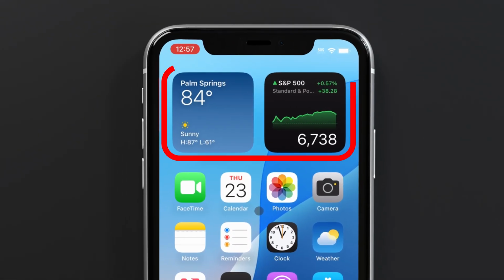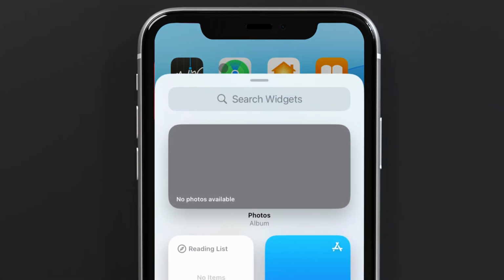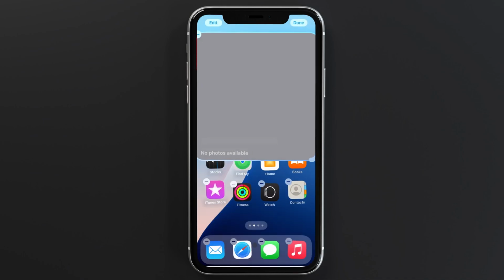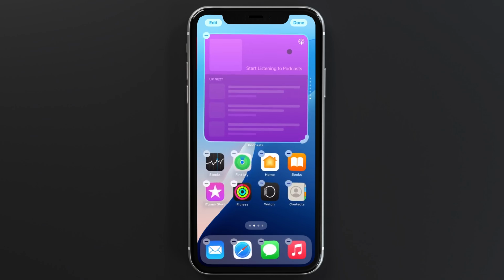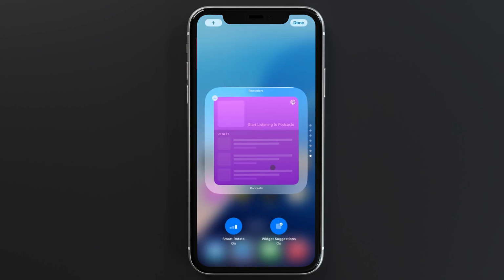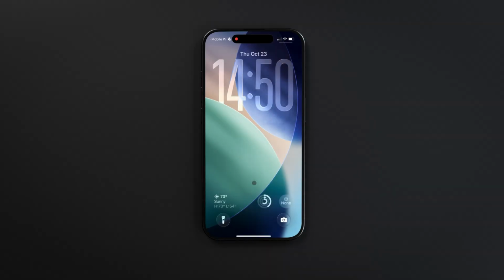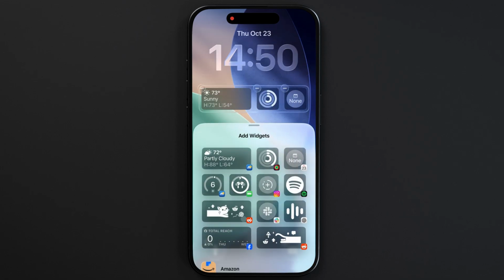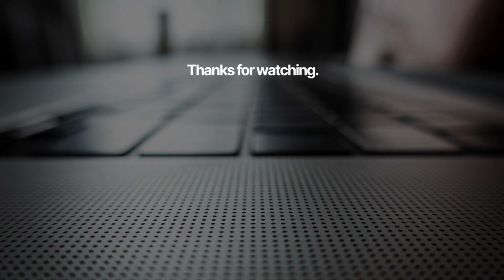How to Add Widgets on iPhone (Home Screen & Lock Screen Tutorial)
In this quick iPhone tutorial, I’ll show you how to add widgets to your iPhone home screen and lock screen. You’ll learn how to customize your layout, stack widgets, and make your iPhone look and work exactly how you want — no extra apps needed.

What you’ll learn:
• How to add iPhone widgets
• How to edit, move, and resize widgets
• How to add lock screen widgets on iPhone

Our favorite setup:
• 2TB SSD Hard drive